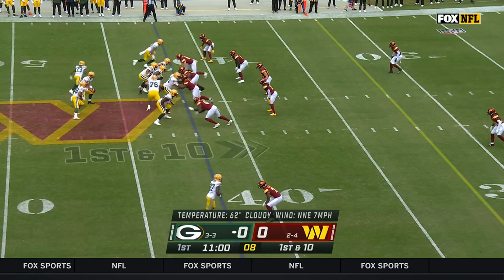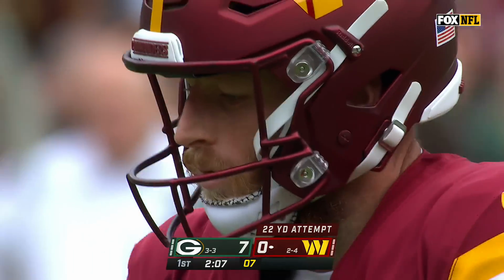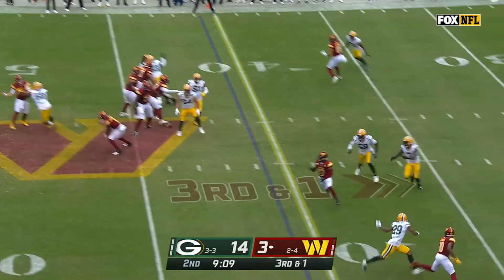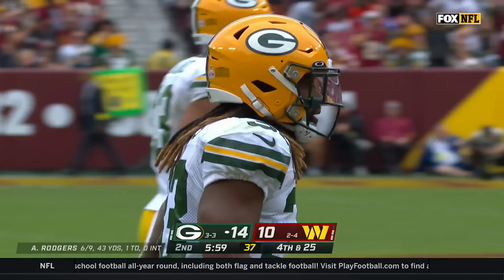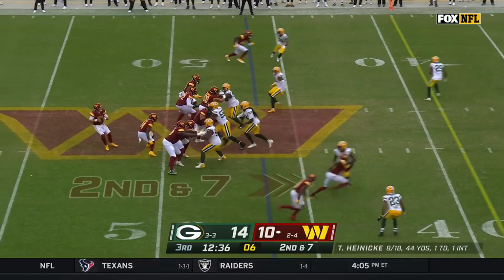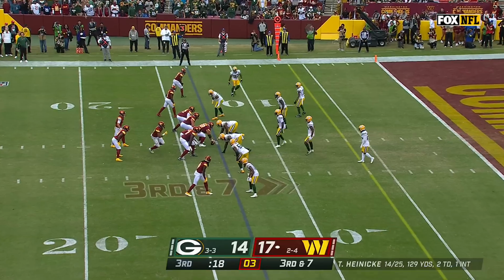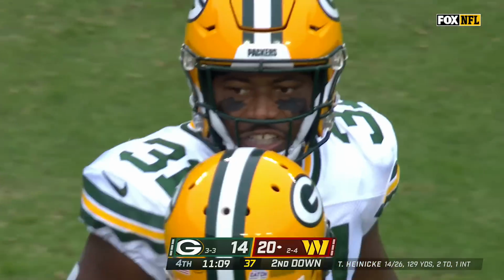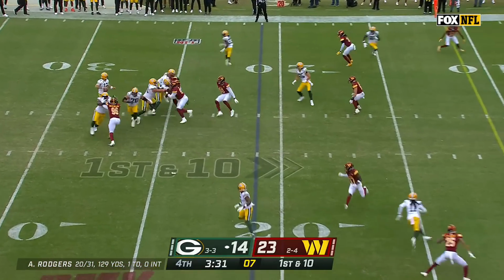Green Bay Packers vs. Washington Commanders | 2022 Week 7 Game Highlights